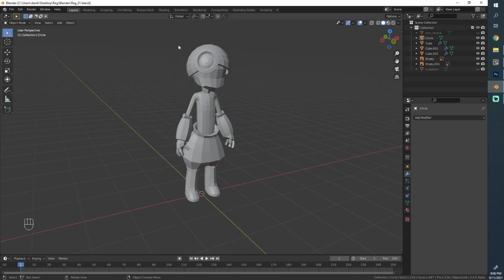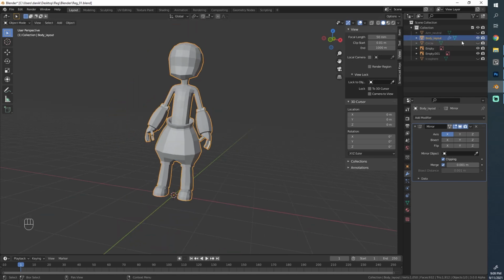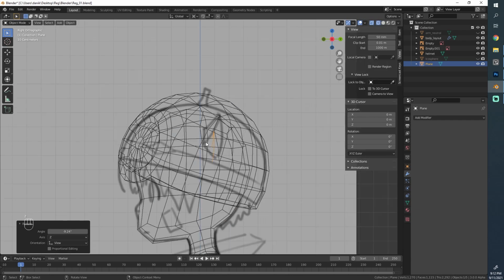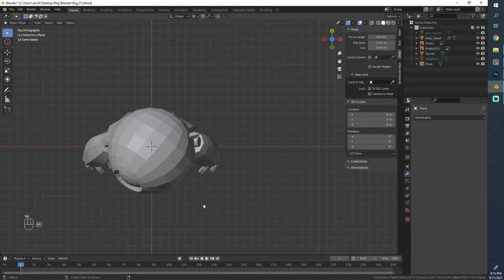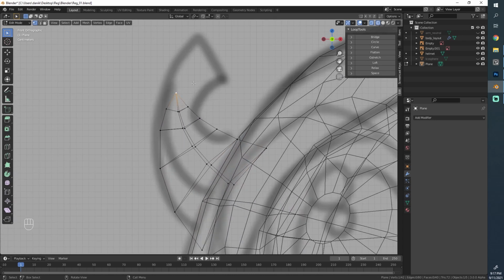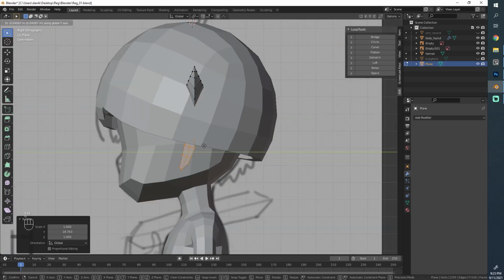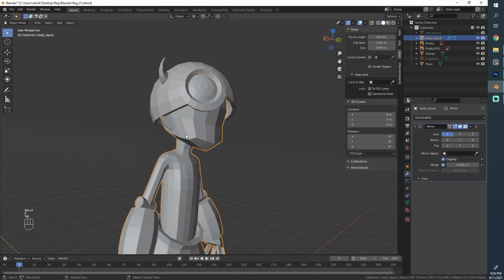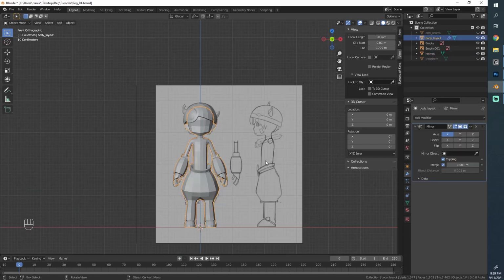[#07] Blender 3.0 Character Modeling Tutorial - Base Mesh Modeling 5 [2022]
In this part of my new character modeling tutorial series for Blender 3.0 we will work on the base mesh of the horns and ears. I will focus mostly on poly modeling as it is easier to follow for beginners and only uses Blender features.